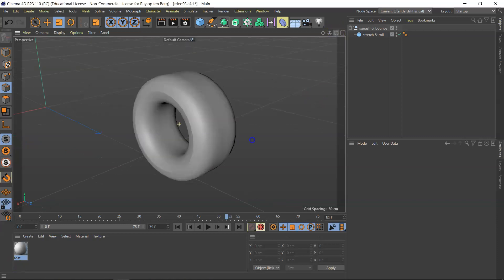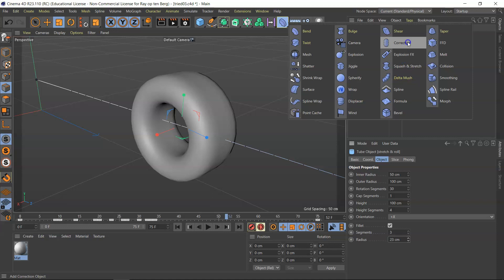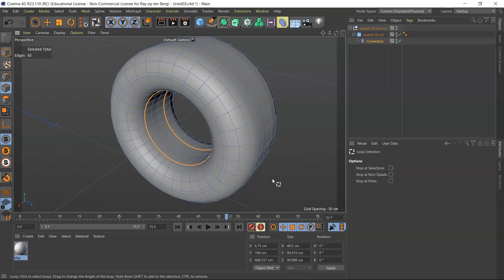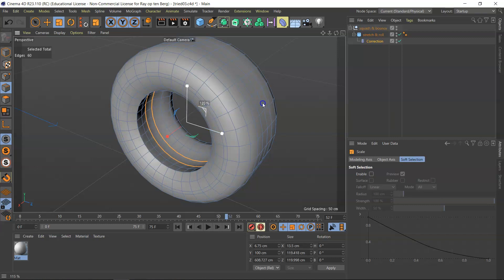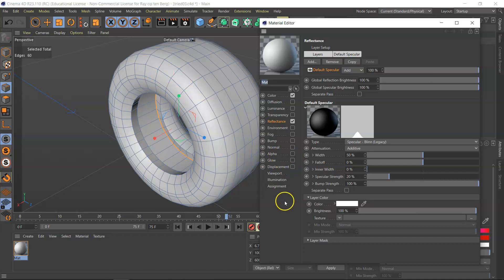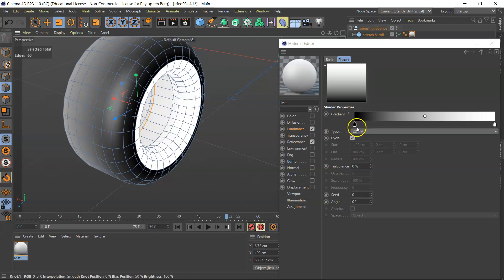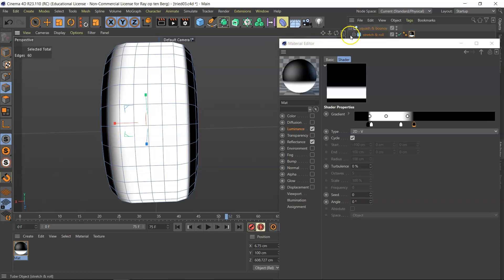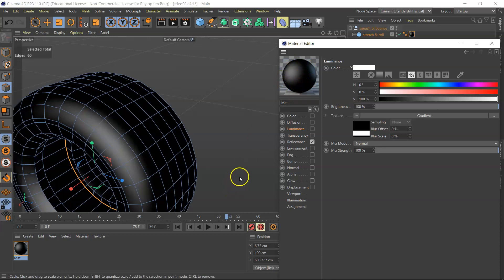REGENERATED 04 remodel texturing1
REQUIRED EXERCISE